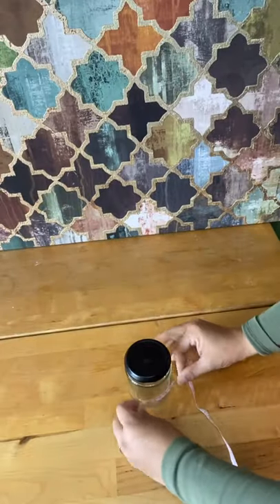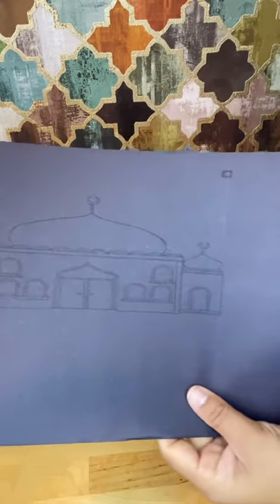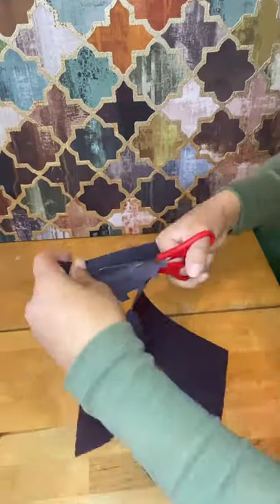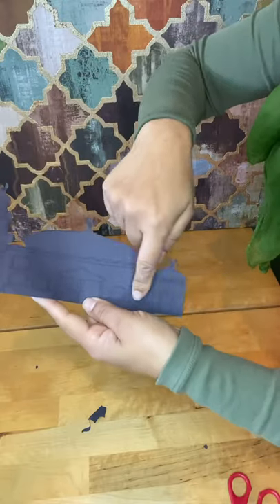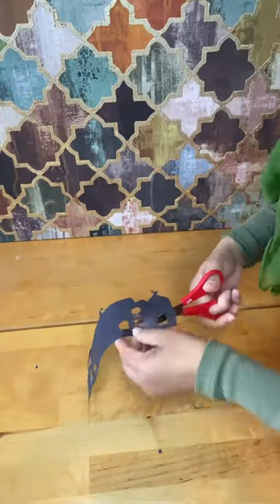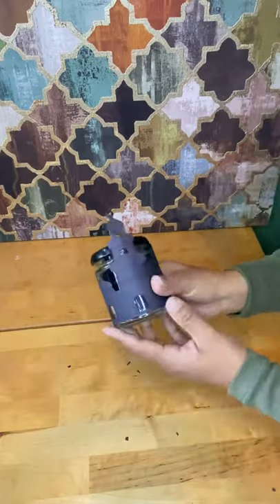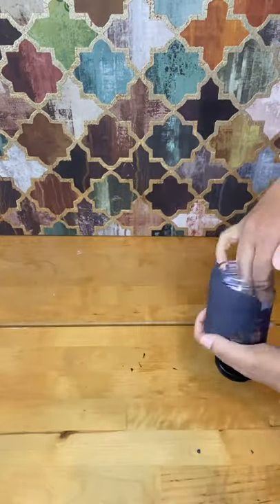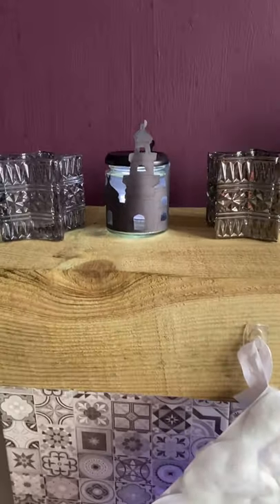How to Make an I’tikaaf at the Mosque Light Up Jar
Light up your fireplace between sunset and sunrise with this craft activity.

The I’tikaaf at the Mosque Light Up Jar brings meaning to the self isolated night worship in the holy odd nights of Laylatul Qadr. Bring it to life for your children.

Why not give it as a gift to someone who is performing I’tikaaf?

To find out how to make a “Shhh I’m in I’tikaaf” Wall Speech Bubble, click on this link on YouTube.